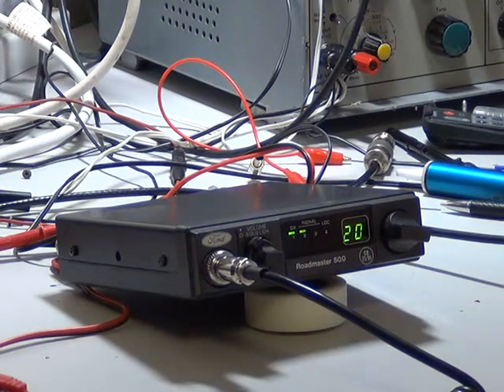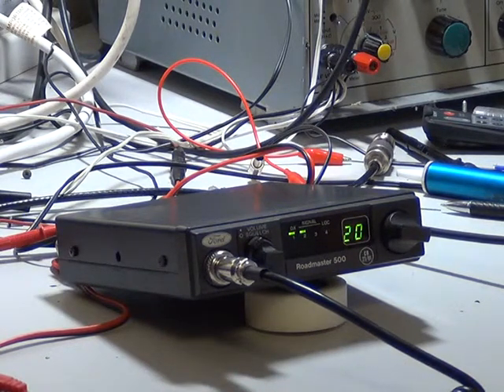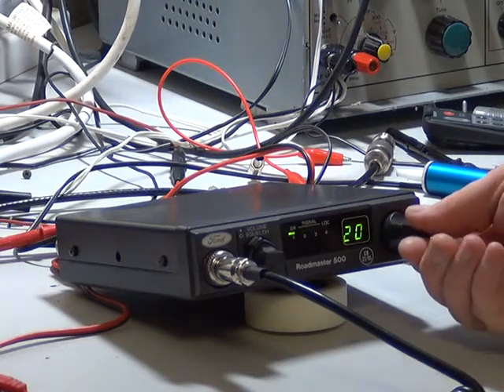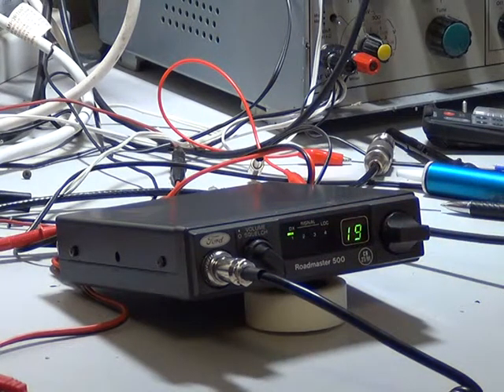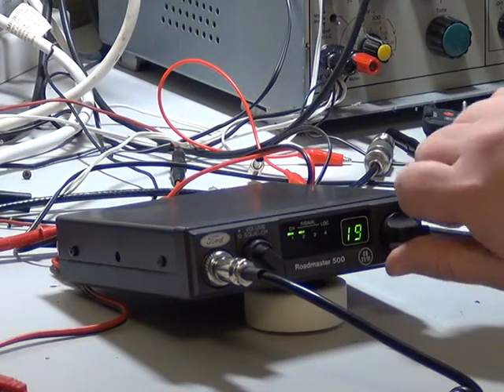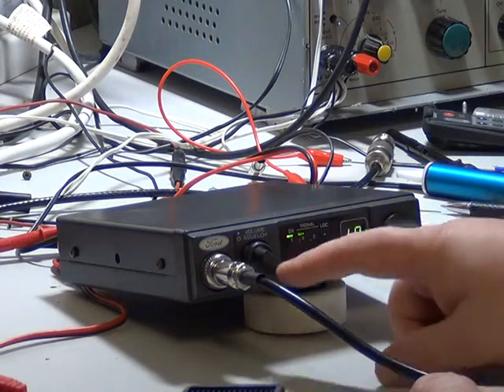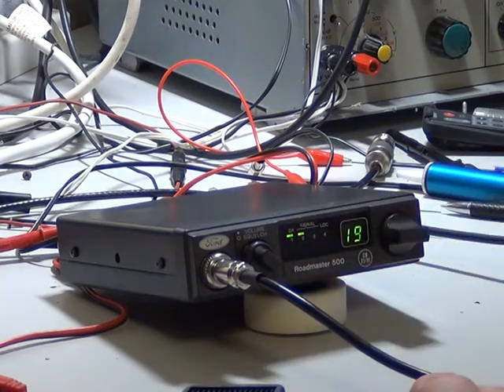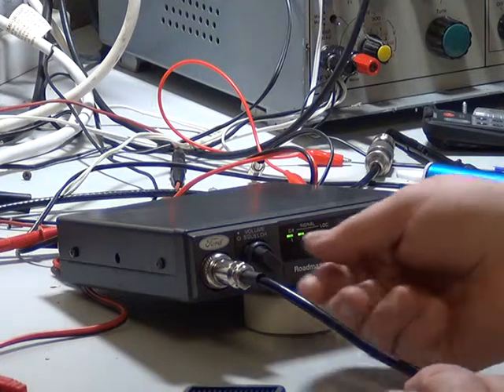Ford Roadmaster 500, UK (27/81) CB radio (Mobile).On the air test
.Richard Shireby, G0OJF, from TSG Communications, Lincs, UK demonstates alignment of the Ford Roadmaster 500 CB radio from 1982. This radio utilises the Cybernet 135 chassis. Unfortunately we don't have a service manual for this chassis so have to work from the circuit diagram only, and the layout chart we made from the circuit.

In this final video (3 of ), the finished radio has been reassembled with it's re-sprayed case & is connected to the workshop roof aerial for a quick flick around the channels. We are 35 miles from the nearest city...so don't expect much!